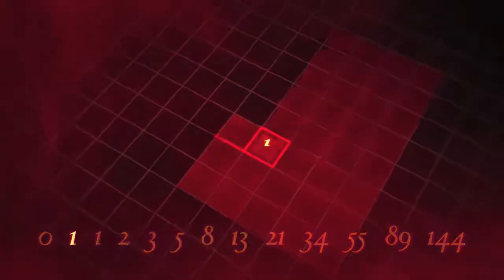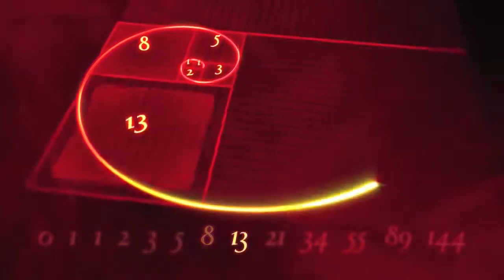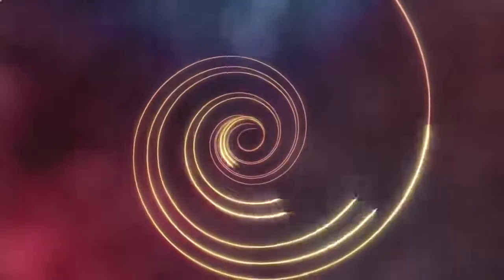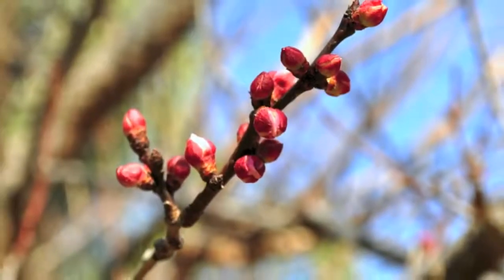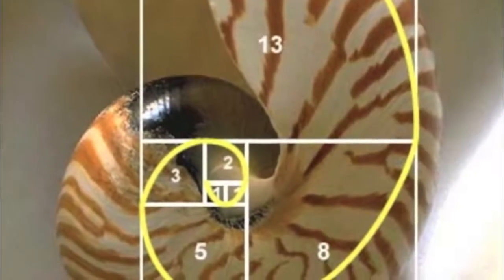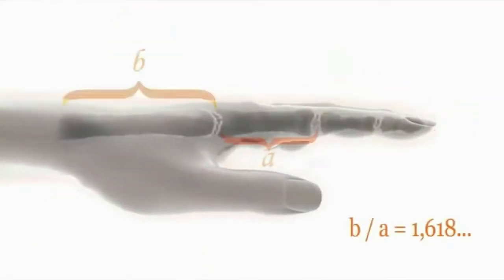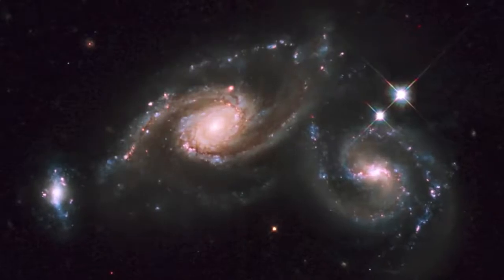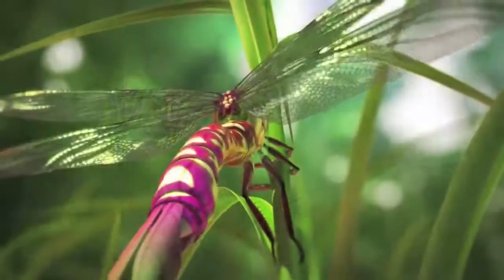Fibonacci Sequence in Nature and Biology